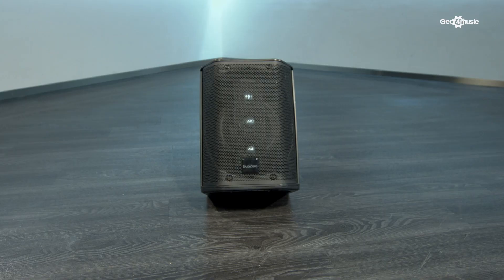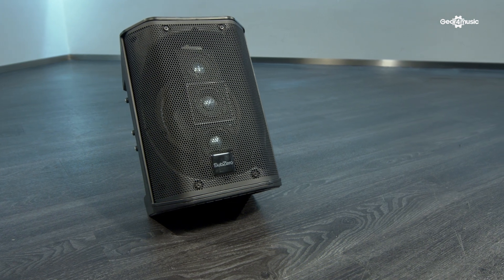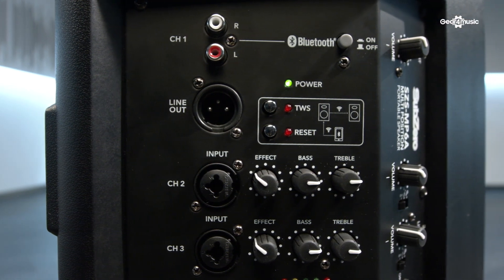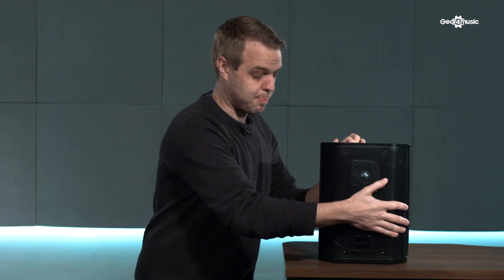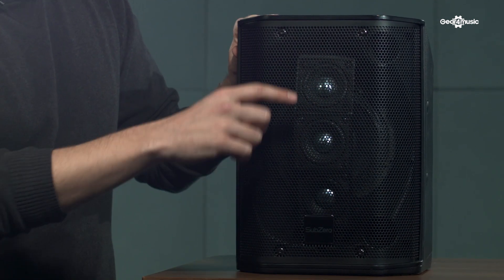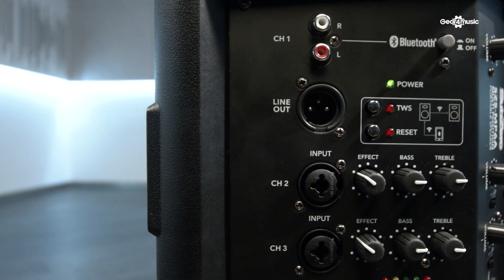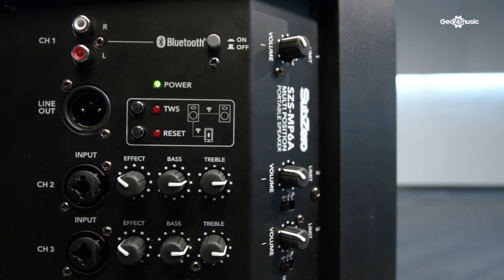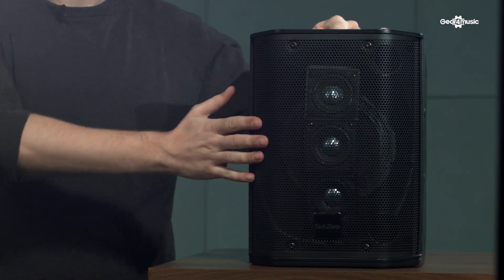SubZero Portable Multi-Position Speaker with Bluetooth Overview | Gear4music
Power, flexibility, and convenience. A PA system you can carry in one hand. Capable of being positioned in anyway you want and compact enough to use anywhere you want. Without compromising sound quality. The SubZero portable multi-position speaker is perfect for performances, pitches, parties and more.

It's easy to optimise your sound to suit any situation. It can be positioned vertically and horizontally. While bevelled rear corners let the speaker lean back to maximise sound dispersion. Ensuring supreme sound both indoors and outdoors.

And then there's the sound. 480 Watts of potent peak power harnessed by a precision-crafted 6.5 inch driver. Complemented by a series of offset neodymium tweeters that articulate those shimmering high-end details. This is a speaker that delivers an enviously big, beautiful sound.